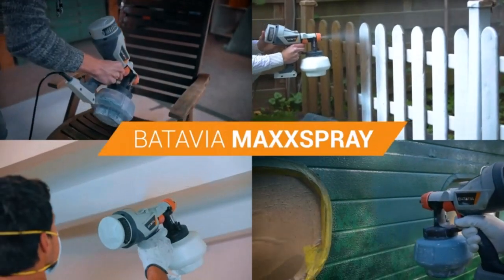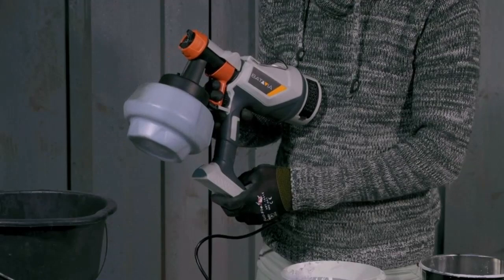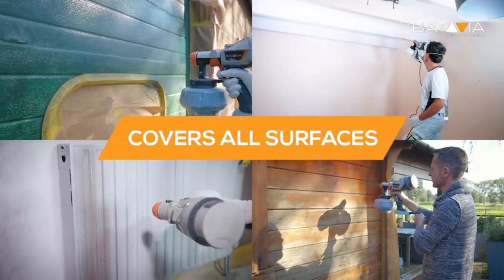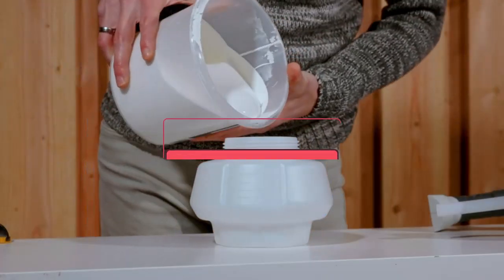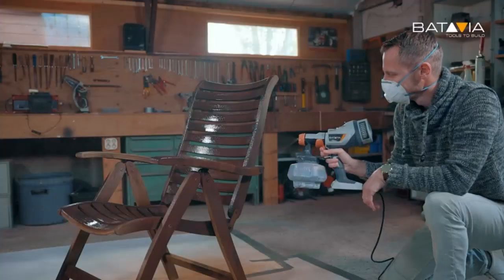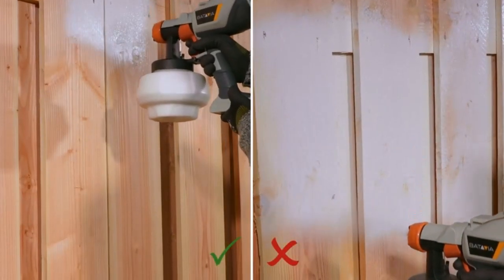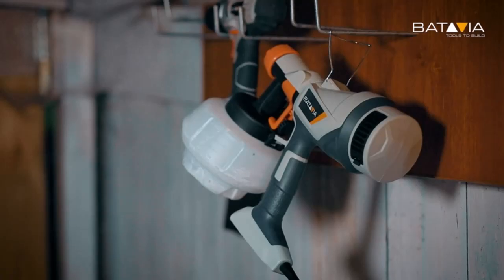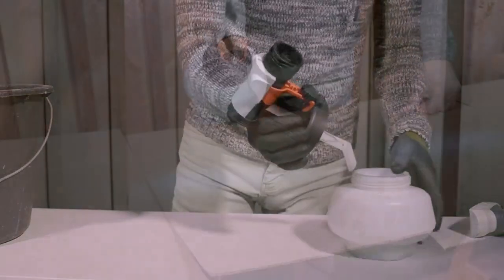BATAVIA Paint Sprayer Review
Batavia Paint Sprayer will be the product for your painting needs
Paint Sprayer: Best HVLP Paint Sprayers
Using A Paint Spray Gun for Beginners | Smooth Furniture Makeover

If you're a beginner , you may want to use a paint sprayer,but of course spending less money . what if your attempt of paint spraying fails . however you must practice using it before painting the item you plan to paint. Get scrap plywood or scrap materials that match the type of material you plan to paint. Get a feel for handling the gun, and understand the flow rates and thickness of the coverage. See how the spray fans out, look for overspray and see if you notice drips. Practice moving the spray from side to side and look at how the paint spray is affected by moving closer and farther away from the object. Also, wear old clothes that you don't care about getting ruined by paint spray.

Hand brushing a new color may not give you the complete, even coverage you are looking for. A spray gun will give you full coverage and a more even coating for your new paint color.
Well-built motor
A well-built motor equals a well-built paint sprayer.

and we have found the right one for you presenting BATAVIA Paint Sprayer, HVLP Electric Spray Paint Gun, 1200ML, 4 Nozzles, 3 Patterns, Paint Sprayer for House Painting, Home Interior and Exterior, Furniture, Fence, Walls, Cabinet, Ceiling

This lightweight paint sprayer from BATAVIA is lightweight, portable, and comfortable to hold thanks to its cushy grip. It comes with four nozzles and a few extra accessories to help with cleaning, like a brush and needle. There’s a cup, too, for thinning out the paint before moving on and painting kitchen cabinets.

Its feather-light size makes it easy to lift up and down and maneuver around cabinets, leaving a smooth texture. This is a great pick as well if a budget paint sprayer is a priority. Reviewers noted that there’s very little overspray so it can be used both indoors and out, and it’s simple to use even for beginners.

“I’ve never used a sprayer before, so I didn’t want anything expensive, cumbersome, or too complicated to use,” explained a reviewer. “It was practically ready to use out of the box. It sprays even and like most sprayers, you can adjust the spray level and angle.”

Specs

Type: HVLP

Power: 500 watts / 120V

Weight: 4.1 pounds

Paint volume: 1,200 milliliters
This product received a total score of 9.33 out of 10, based on review sentiments and user opinions related to 10 features:

Build quality
Capacity
Container and applicator type
Customer support
Design
Easy to use
Overall performance
Packaging
Sturdiness

Best BATAVIA Brand Paint Sprayer 2022 Review on Amazon USA
Best
BATAVIA
Brand
Paint
Sprayer
2022
Review
on
Amazon
USA
batavia paint sprayer
batavia paint sprayer reviews
batavia maxx spray gun
paint sprayer cart
how to chalk paint
paint gun sprayer for beginners
paint sprayer
diy
how to
paint
best paint sprayer
spray painting
hvlp
how to spray paint
spraying paint
best paint sprayers
furniture painting